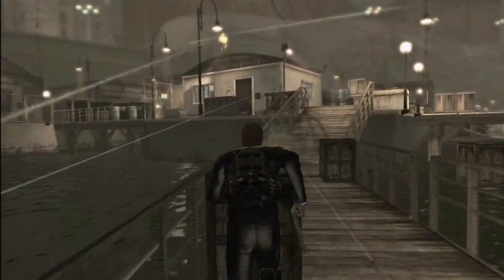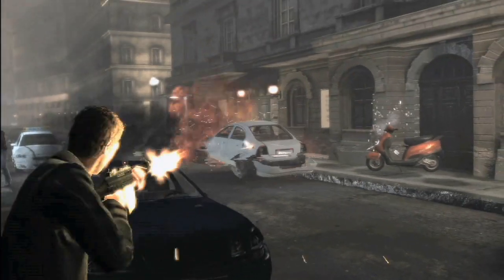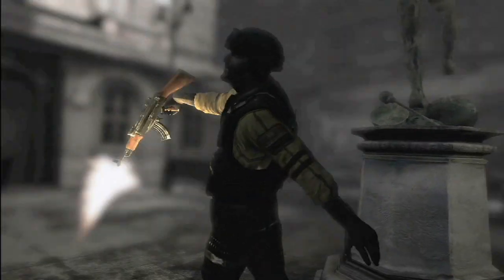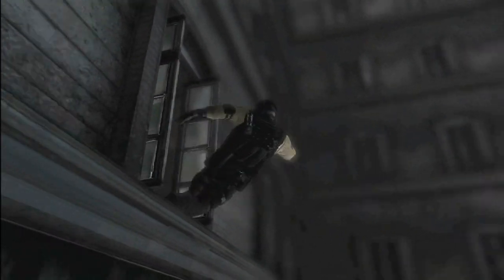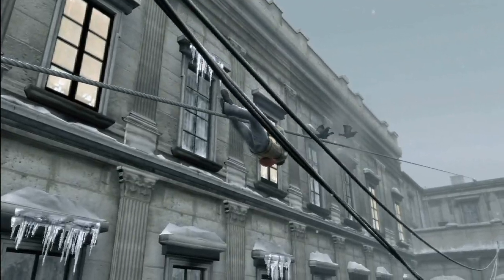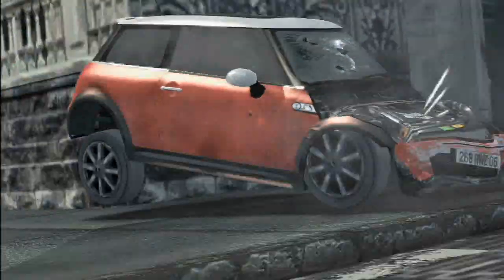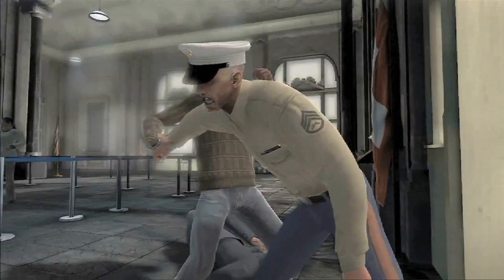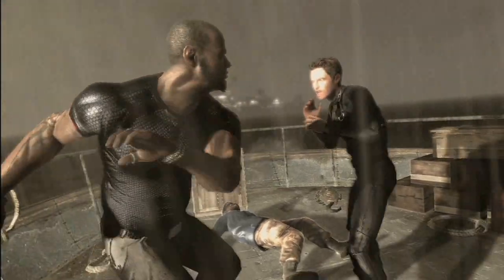Robert Ludlum's The Bourne Conspiracy trailer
PS3, Xbox 360

Robert Ludlum's The Bourne Conspiracy, will give players the experience of becoming a 30 million dollar elite agent, fusing an experience that delves deep into Jason Bourne's character with gameplay and game presentation inspired by the aggressive filmmaking and frenetic action found in the films. Only by playing Robert Ludlum's The Bourne Conspiracy will players discover Bourne's true identity and experience the very moment he became a malfunctioning weapon, first hunting targets around the world as a deadly government assassin then marking himself as his agency's most wanted.

"Robert Ludlum's best-selling spy novel and blockbuster film adaptation have awed millions with riveting, unforgettable fiction," said Al Simone, senior vice president, global marketing for Sierra Entertainment. "For the first time ever, players will be able to experience the shadowy world of expert assassin Bourne, who continues to find himself plagued by splintered nightmares from his former life."

"With Robert Ludlum's The Bourne Conspiracy we are not just basing a game on Ludlum's franchise, we are building upon the universe he introduced with The Bourne Identity," said Peter Della Penna, president of High Moon Studios. "High Moon has collaborated closely with Mr. Ludlum's estate holders, the guardians of his creative vision, since the day we began to develop the game. The goal of that collaboration has been to create a videogame that takes inspiration from known elements within the Bourne universe, elements that have captivated more than a quarter of a billion people around the world, with original story and game play that establishes a signature Jason Bourne game experience. Robert Ludlum's The Bourne Conspiracy is our installment to the series and is meant to reside on its own within the Bourne entertainment library."

Robert Ludlum's The Bourne Conspiracy promises constant tension and action, with players adopting Jason Bourne's piercing sense of survival, cunning nature, heightened target awareness and firearms training that allow him to engage and eliminate small armies. As a third-person espionage action game, players move from fistfights to firefights to experience sequences that, unlike any other game, seamlessly blend Bourne's signature hand-to-hand combat with intense shooting and the ability to escape and evade deadly situations.